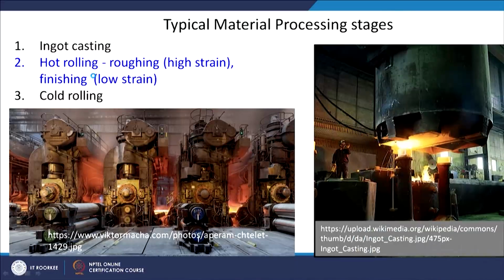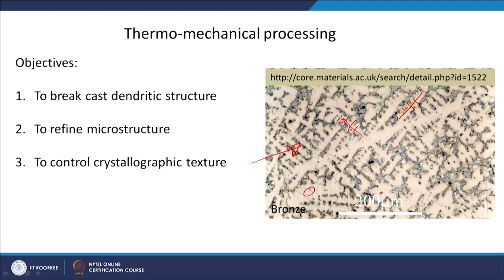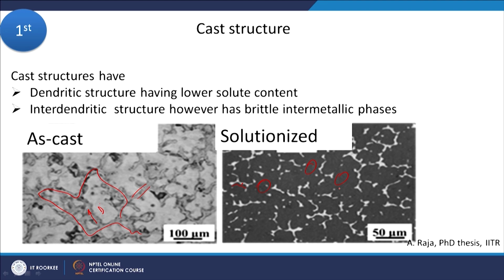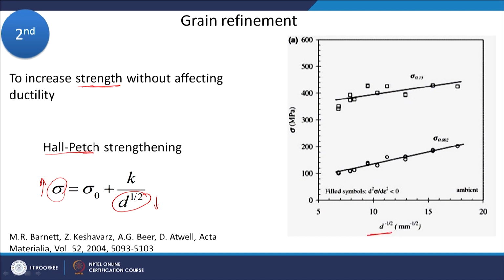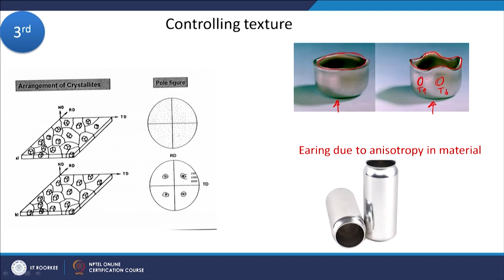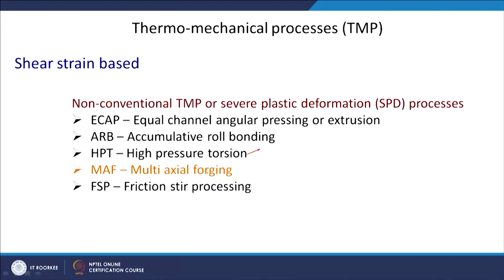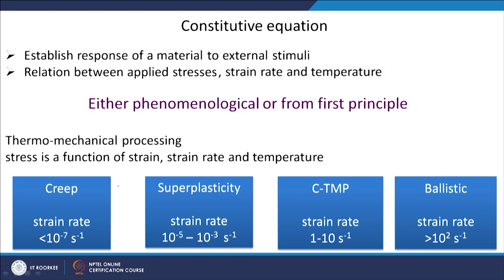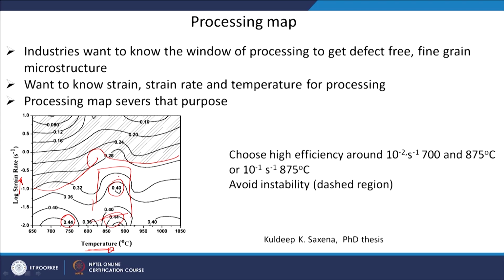Introduction to Thermomechanical Processes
A brief introduction to Thermo-Mechanical Processing